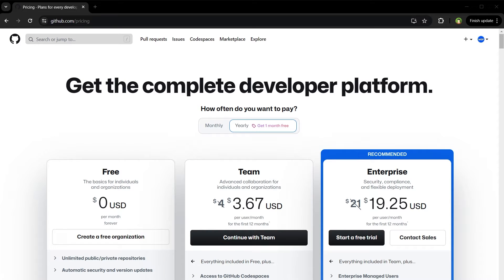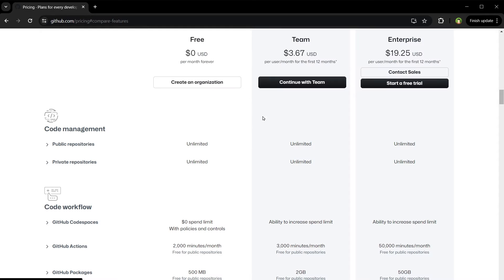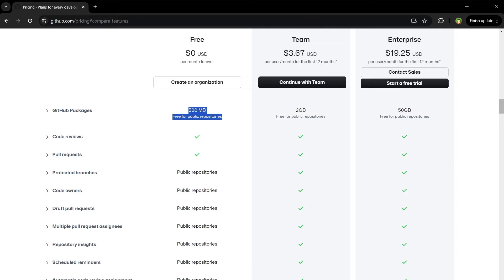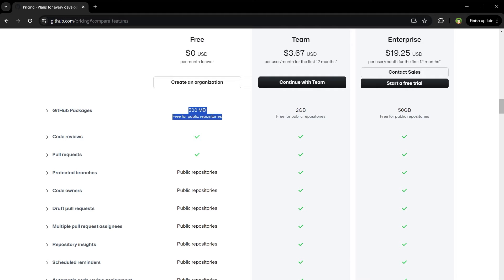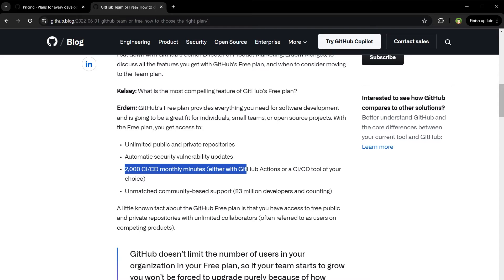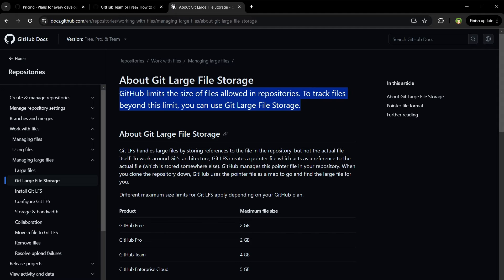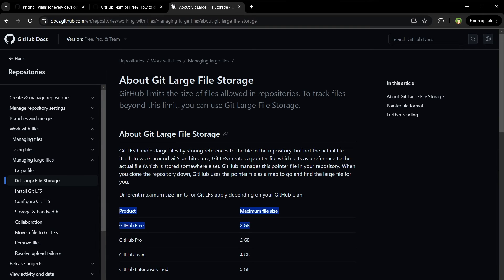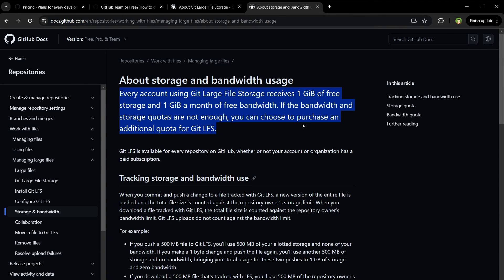Is GitHub Storage Unlimited for Free User?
How much free storage space is allowed in GitHub? Is GitHub storage space unlimited for free user?